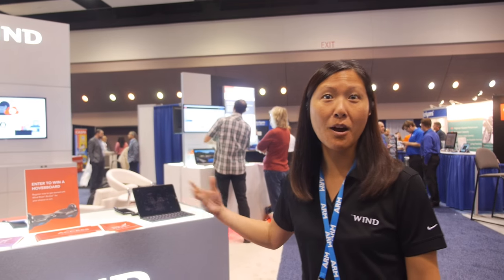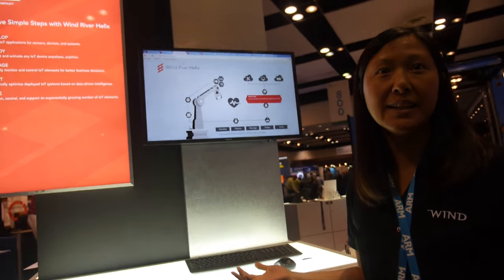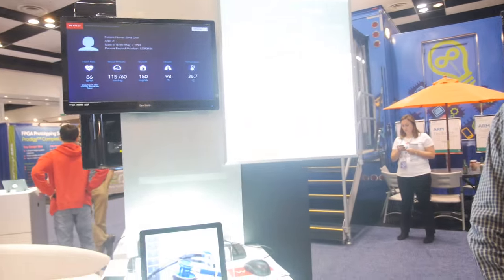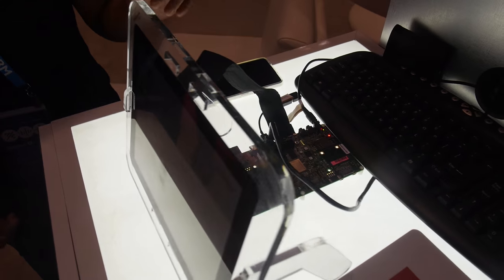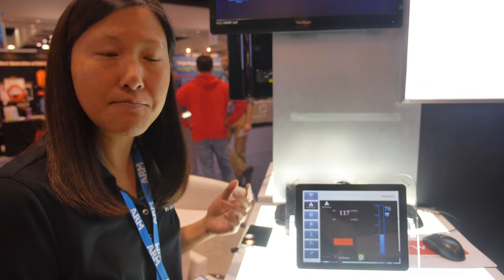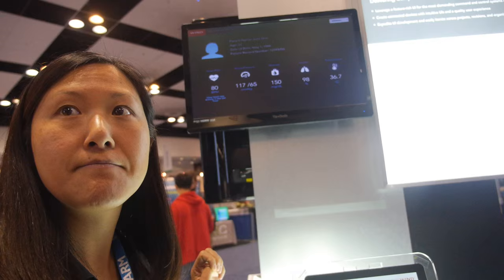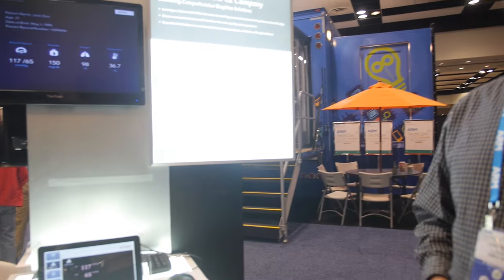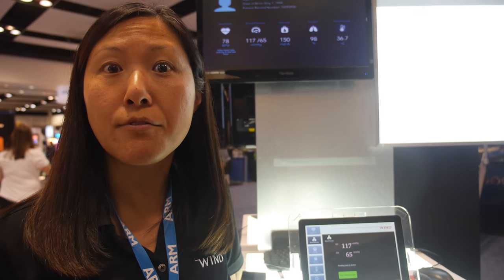Wind River IoT Helix Lab Cloud, Rocket and Qt VxWorks 7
Wind River is an Intel company that develops embedded systems solutions for aerospace and healthcare. The company’s highlights include the Helix Lab Cloud platform for virtual laboratory management and test automation and Rocket, a free OS meant to be used on MCUs demonstrated on an ARM K64F MCU. They also showcase a working home healthcare system utilizing VxWorks 7 and Qt release 551 (for the UI) such that health test data is monitored, captured, uploaded onto the cloud and displayed.